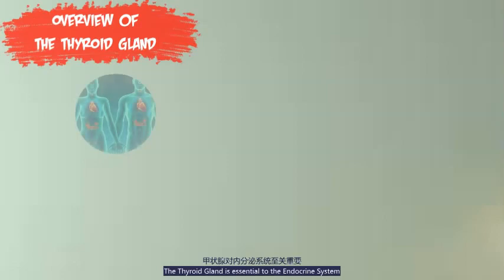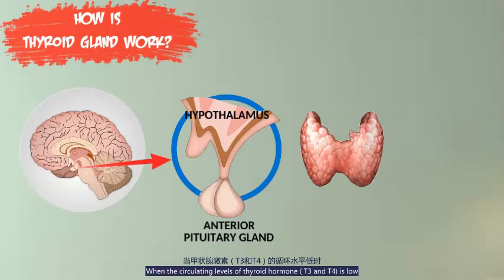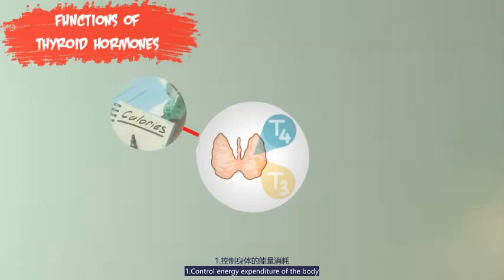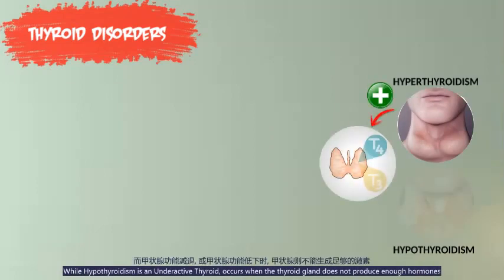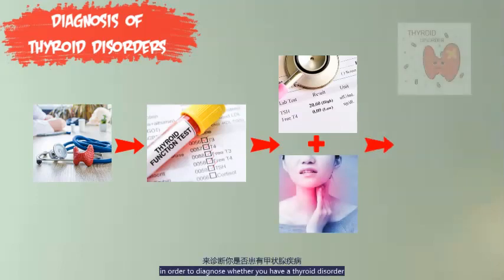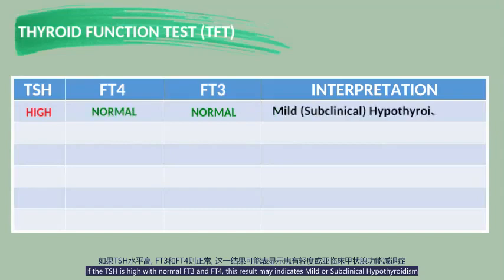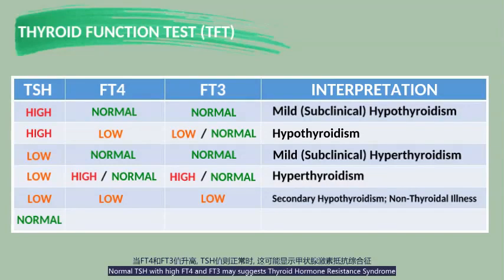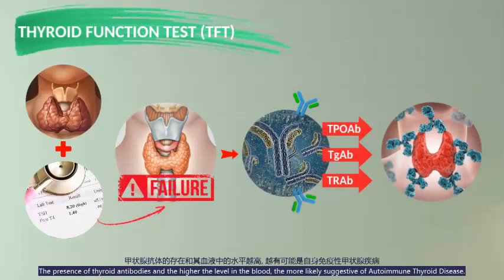How does your thyroid work ? Where is it and what does it do